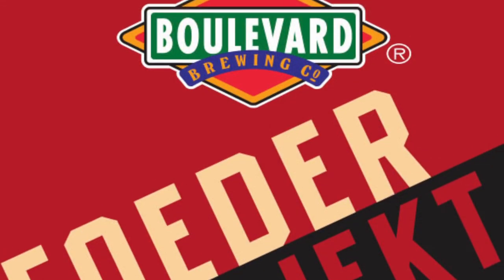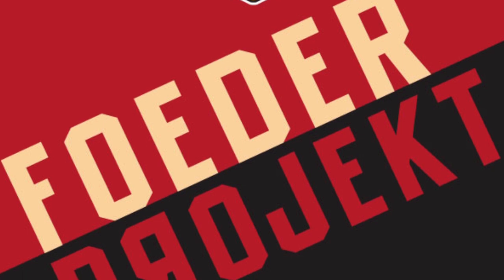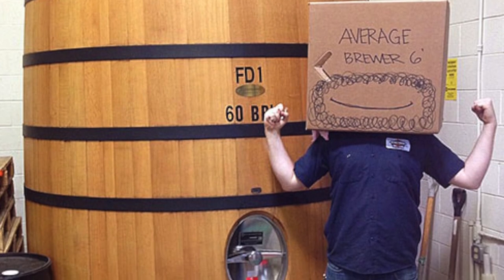Beer Bulletin: Foeder Projekt 1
Brewmaster Steven Pauwels discusses our small-batch (draft-only) sour beer release, Foeder Projekt 1.